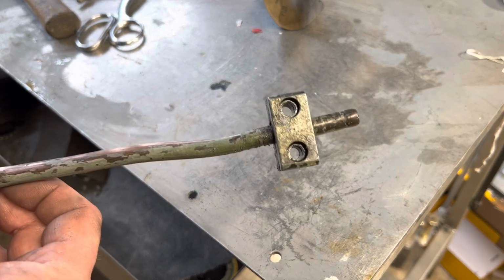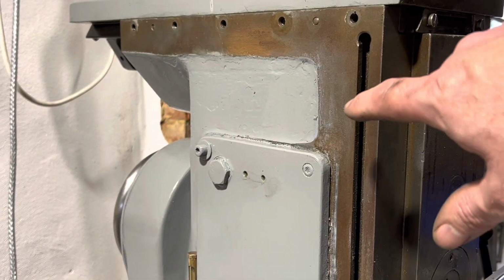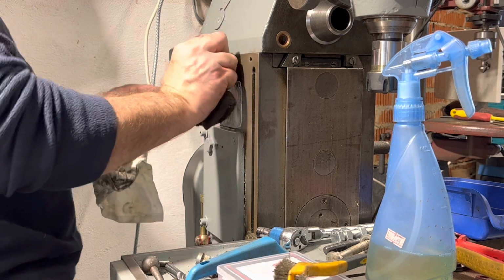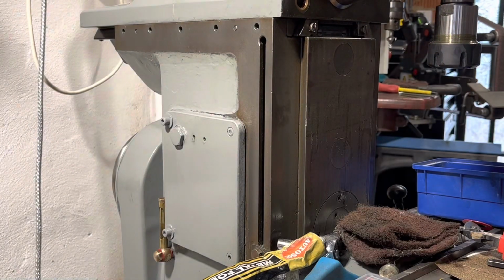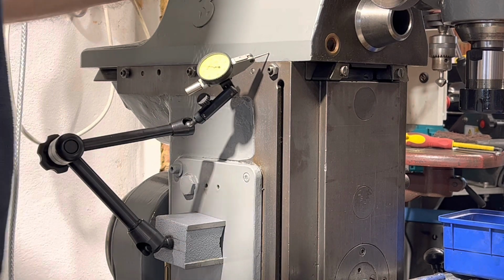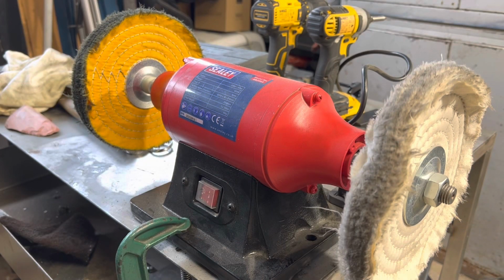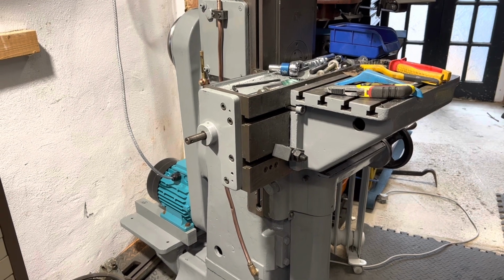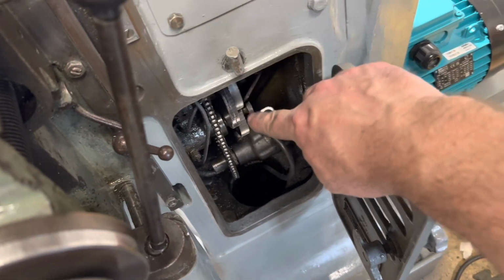Deckel FP1 Clone, Alexander Master Toolmaker Rebuild, Part 4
It’s alive I tell you…Alive!! Finally got a few bits moving again with new motor and inverter fitted. Some settings to tweak in inverter as doesn’t give full torque yet.

Next up scraping in the multi axis table.